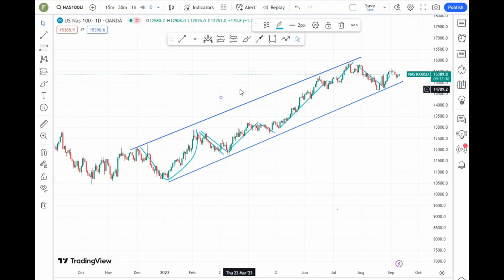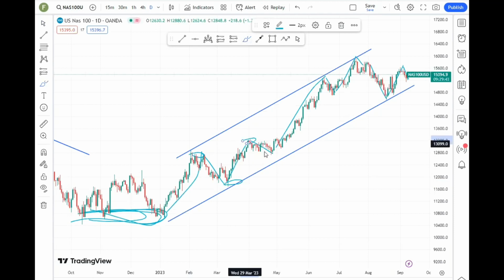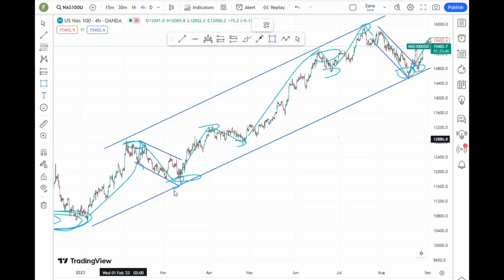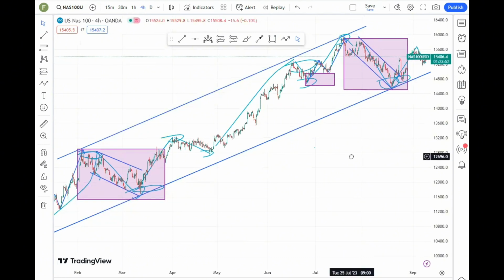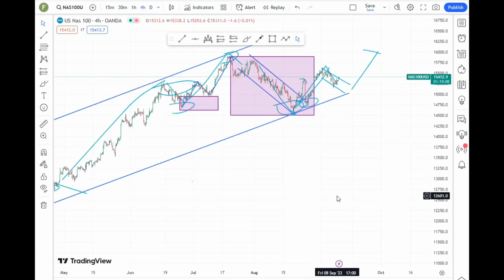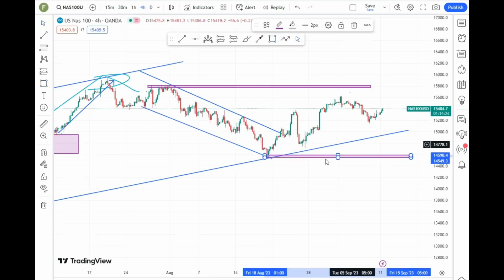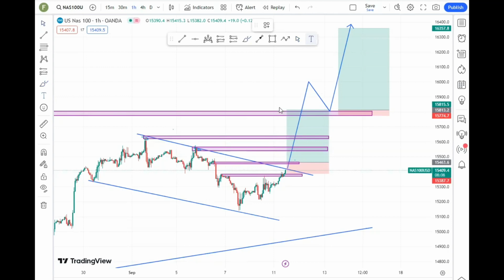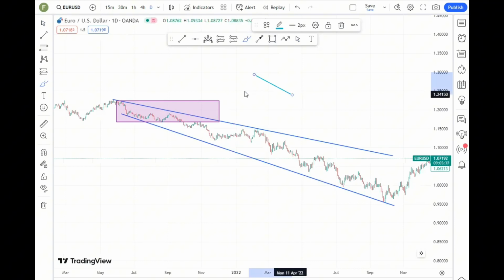FOREX ANALYSIS | NASDAQ / NAS100 / US100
FX MAJOR FOREX TRADING ACADEMY (PTY) Ltd.

Links to FX MAJOR TOP BROKERS WITH IN Partnership

1-TD MARKETS
NAME: TD MARKETS

2.VAULTSMARKETS
NAME: VAULTSMARKETS

3.RCG MARKETS

4.EXNESS
NAME: EXNESS

Before deciding to participate in the Forex Market, you should carefully consider your investment objectives, level of experience and risk appetite. Most importantly, do not invest money you cannot afford to lose.

There is considerable exposure to risk in any off-exchange foreign exchange transaction, including, but not limited to, leverage, creditworthiness, limited regulatory protection and market volatility that may substantially affect the price, or liquidity of a currency or currency pairs